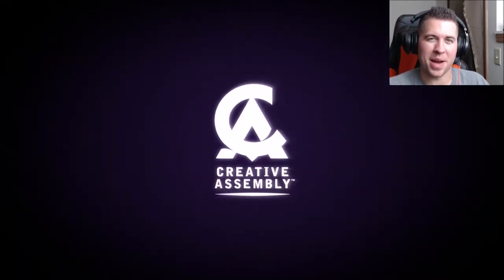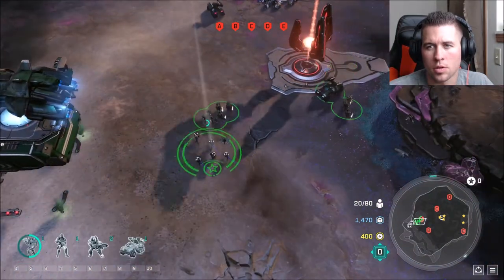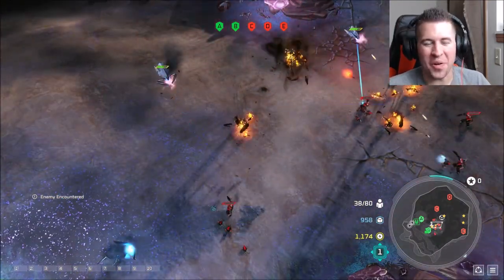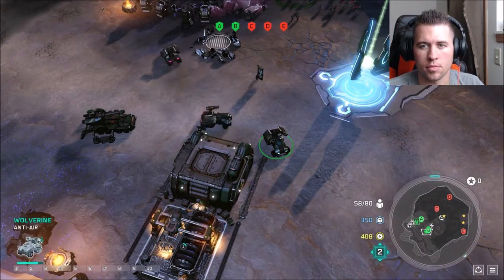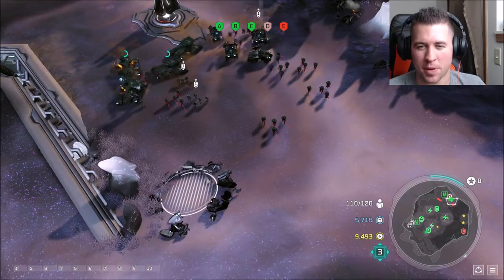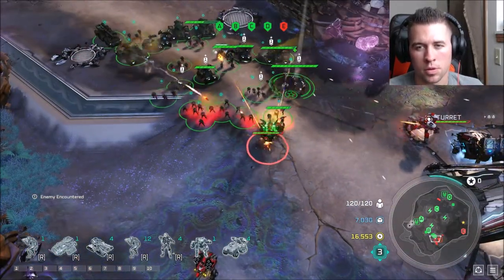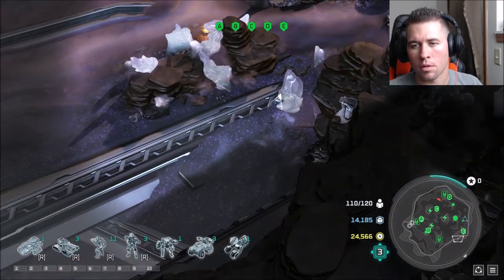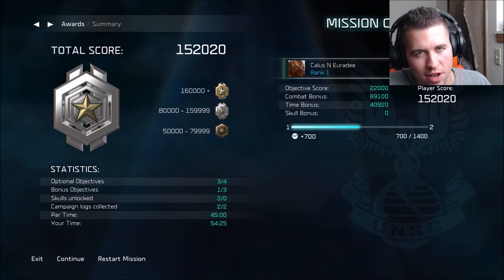Halo Wars 2 - Operation Spearbreaker Part 1 - GateCrashers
I'm finally back and ready to try out Operation: Spearbreaker, Halo Wars 2's new campaign DLC. A mere appetizer to hold me over until I get to command the Banished in the future DLC against the Flood. For now we take command of Elite ODST's, for now we go Feet First Into Hell!

Support our petition and bring elites back to halo multiplayer!!

Source(s)